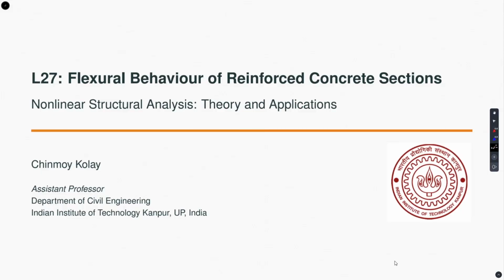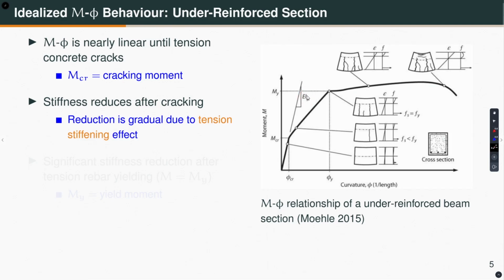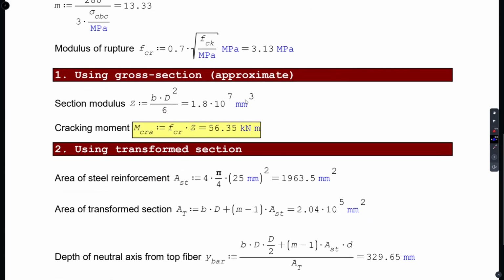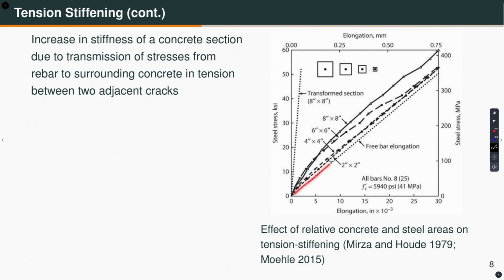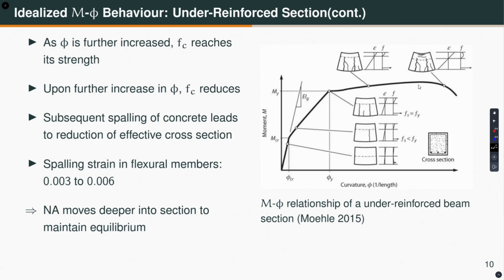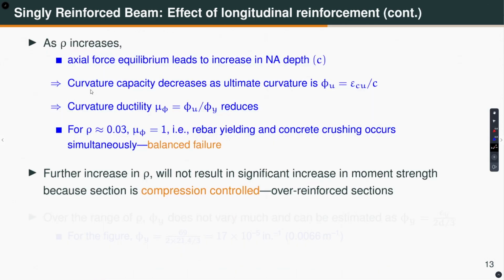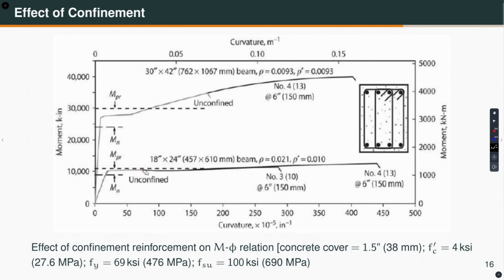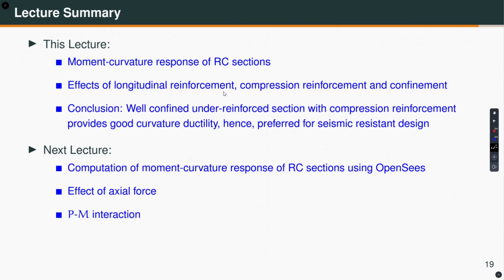Lecture 27: Flexural Behaviour of Reinforced Concrete Sections